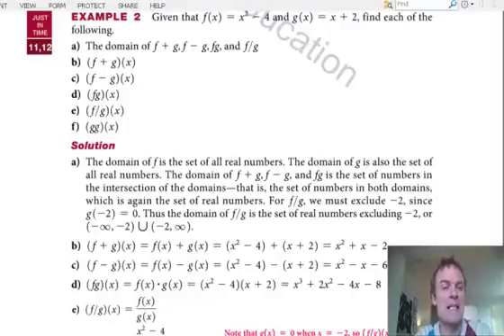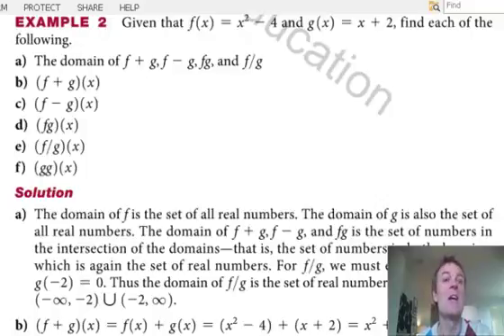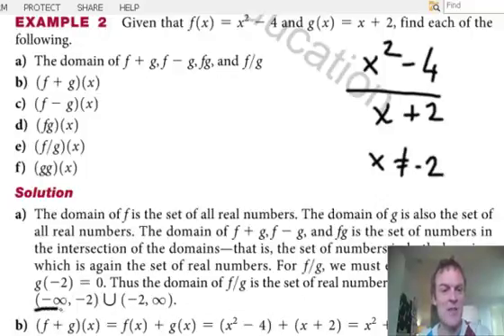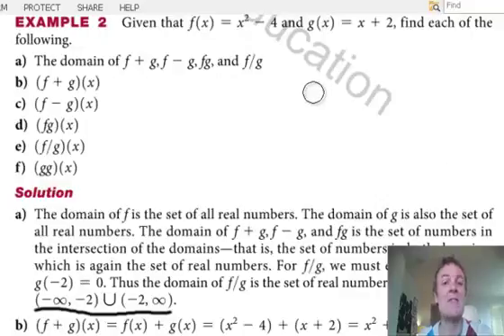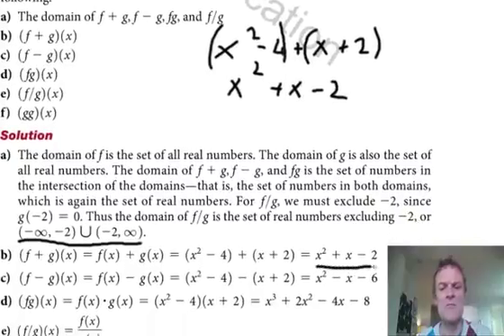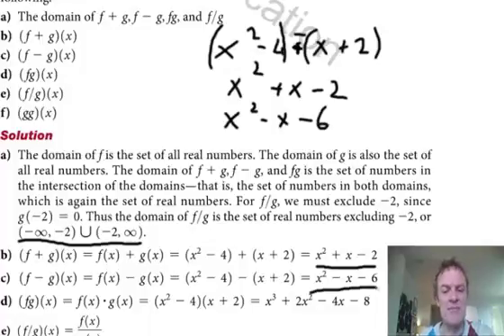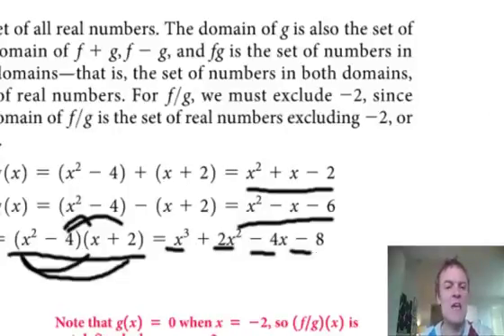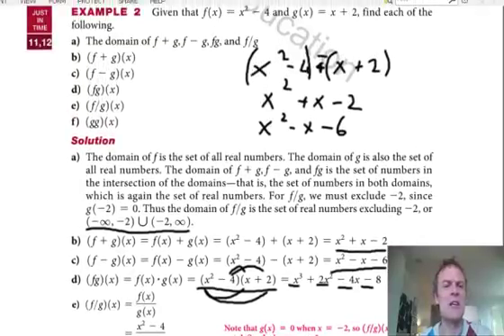Algebra of functions 2